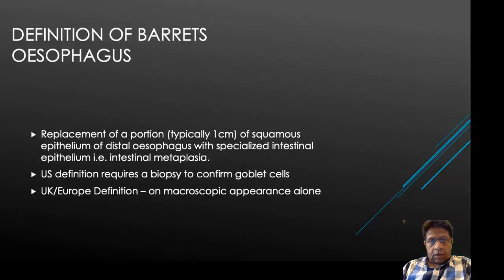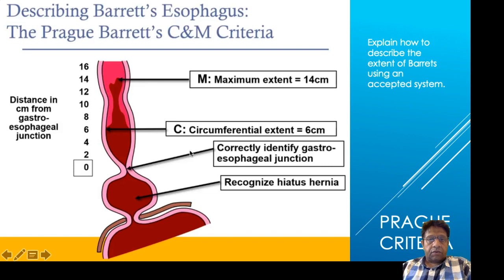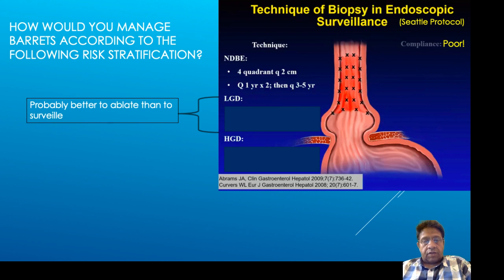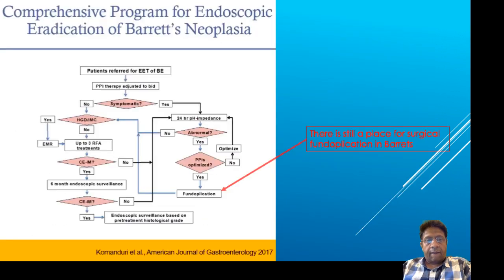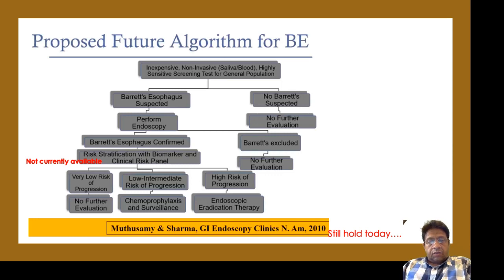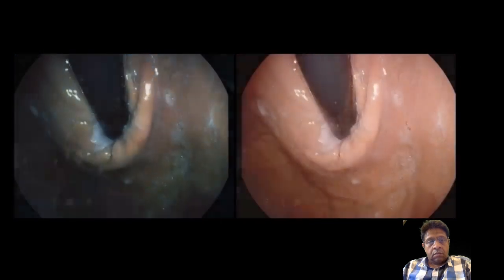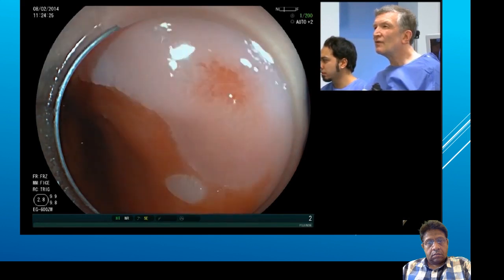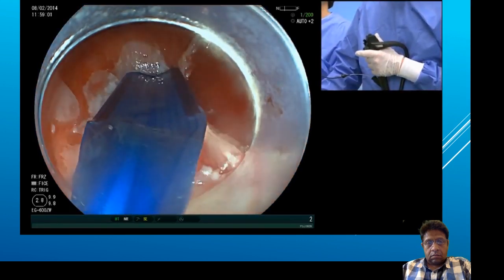20190912 Online lecture: Barrets Oesophagus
Online lecture/ webinar on Barrets